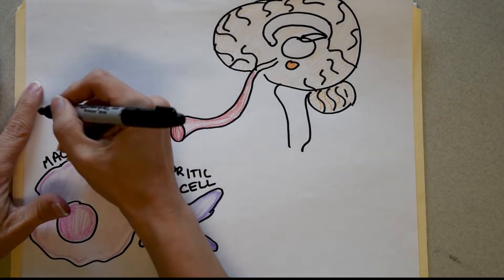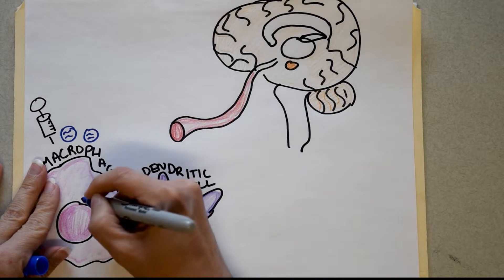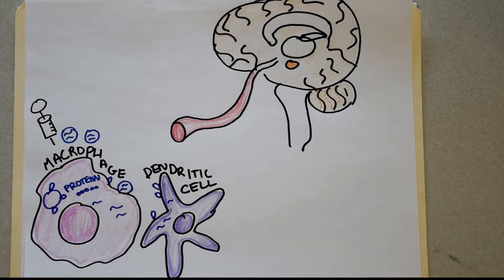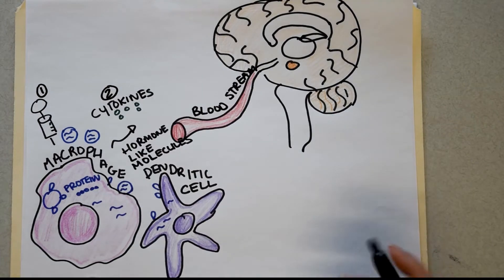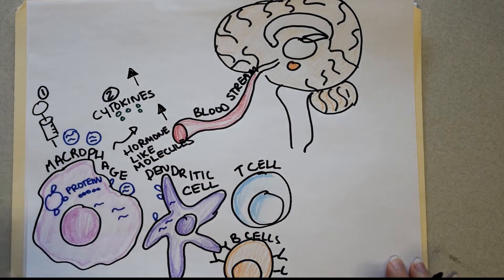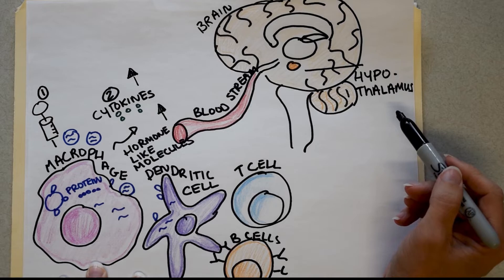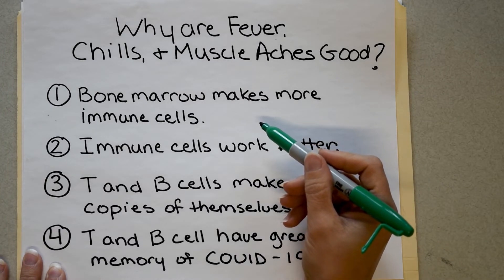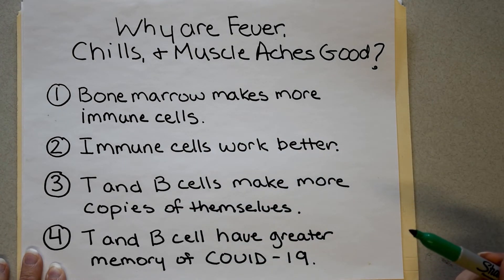COVID Vaccine side effects are Good! *Mostly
COVID vaccine side effects include fever, muscle aches, and chills. I'll tell you what I experienced after the second vaccine, and why MOST side effects are a good thing. The end of the video has two side effects that require medical attention.

Sources: "Fever and the thermal regulation of immunity: the immune system feels the heat."